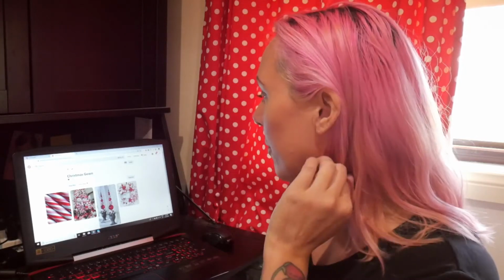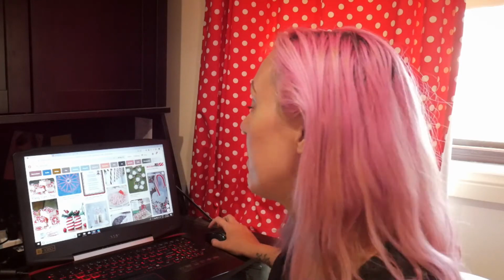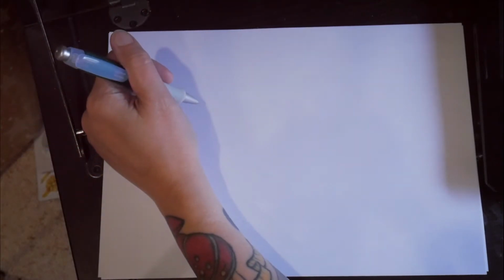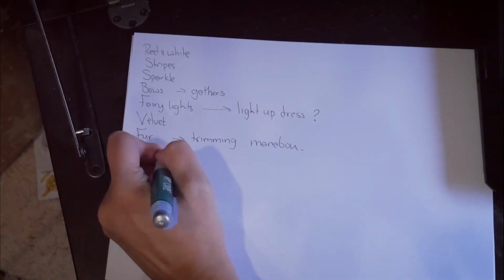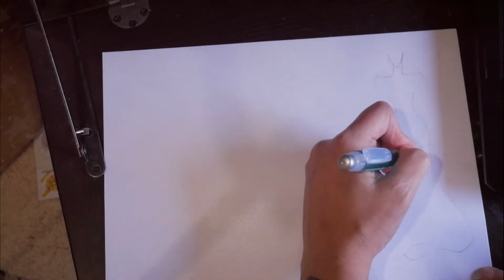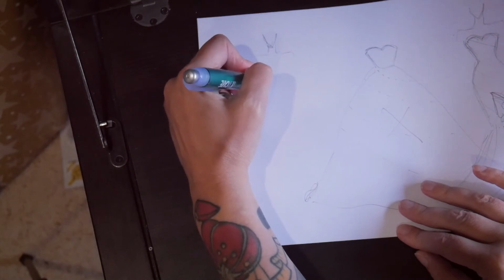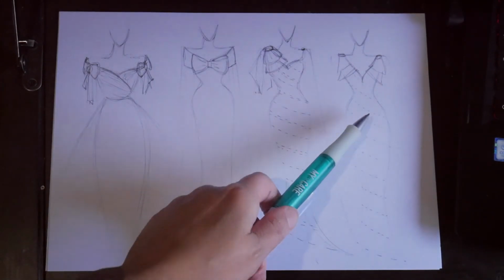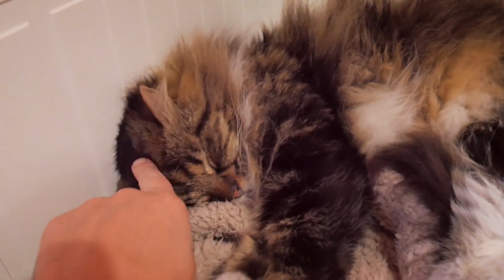My Fashion Design Process; Concept, Inspiration Board, First Designs | VLOGMAS 2019 DAY 5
Today I start designing a Christmas inspired dress and show you the first step of my fashion design process, from idea, to inspiration board, to drawing my first gown design ideas.

Vicky xo